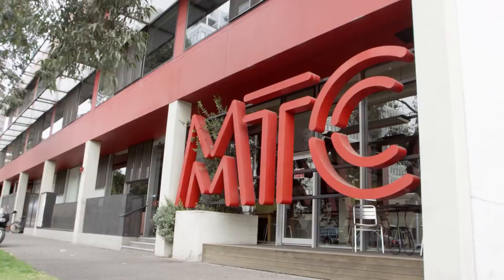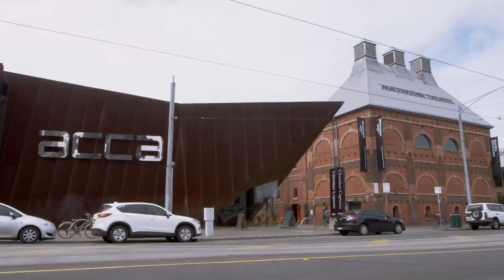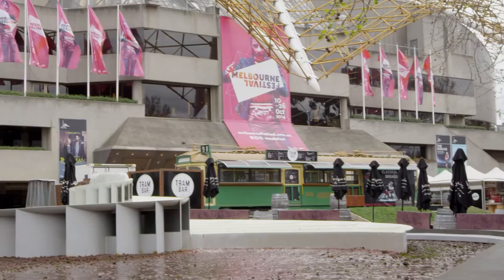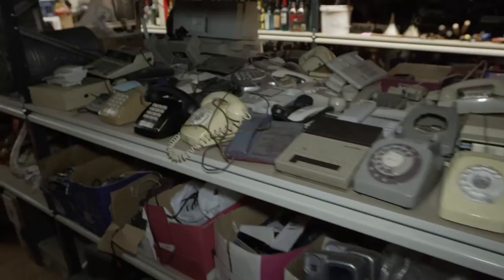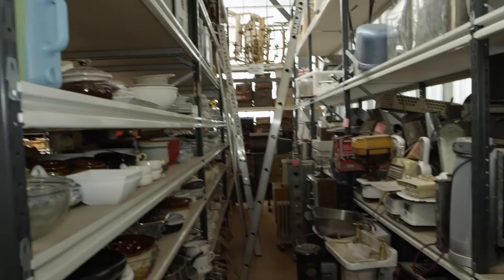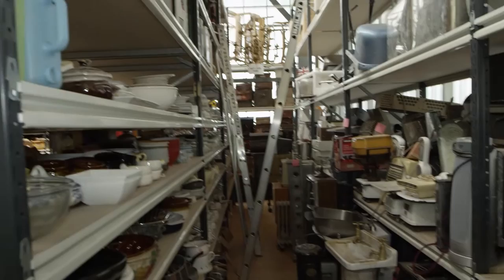Behind the scenes with the MTC | City of Melbourne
We take a peek behind the velvet curtains with Associate Artistic Director Sam Strong of the Melbourne Theatre Company  and discover what makes them tick.